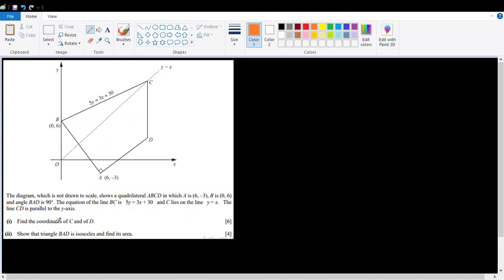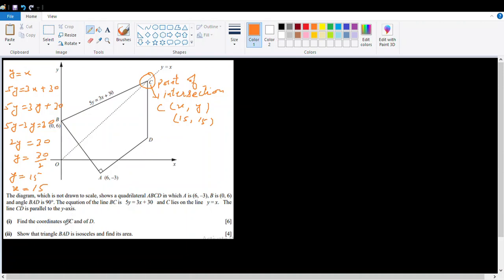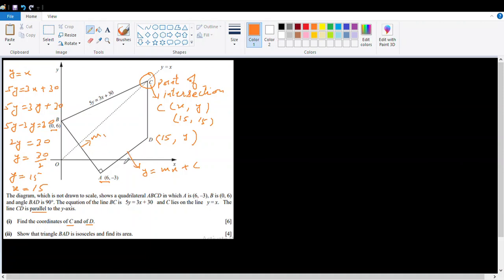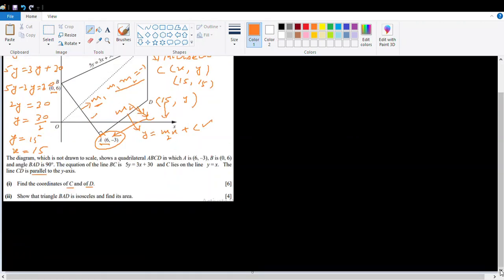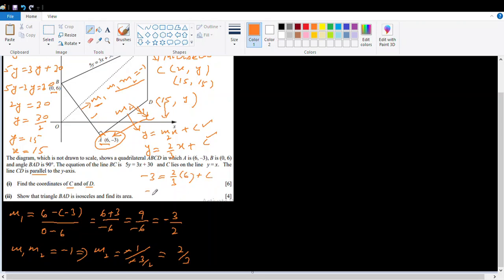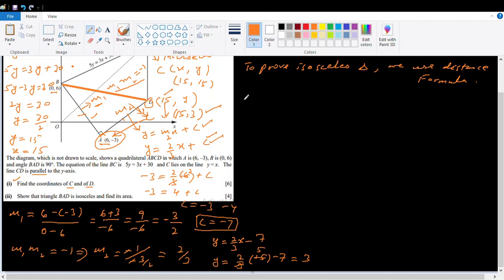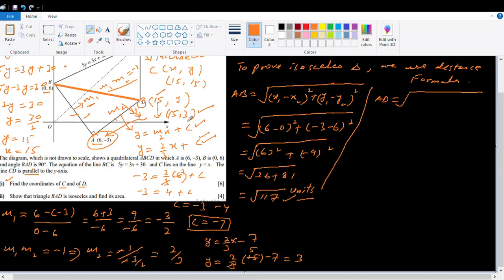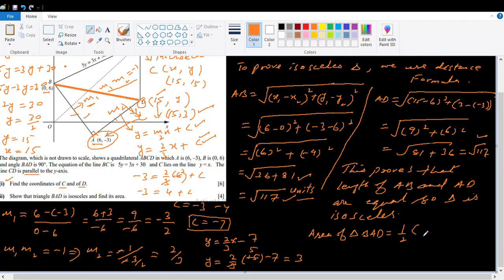Coordinate geometry 4037, 0606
this video will help in learning coordinate geometry.